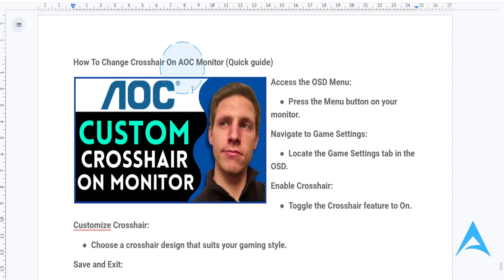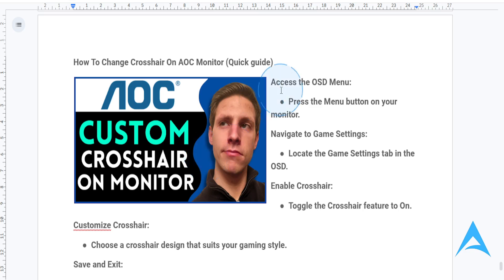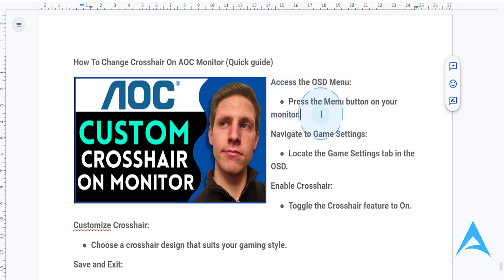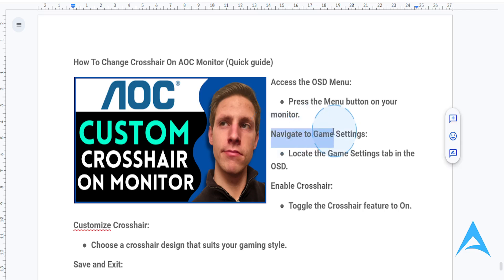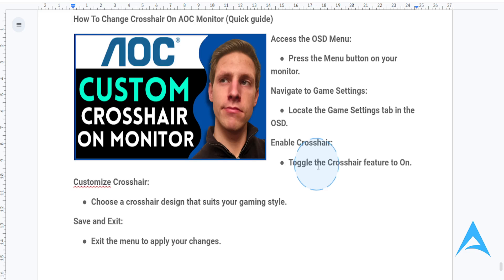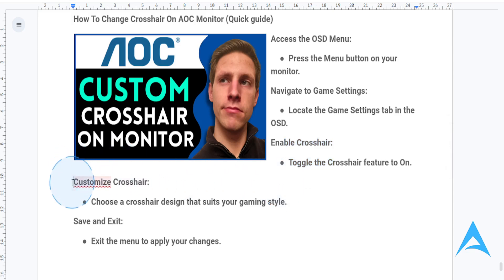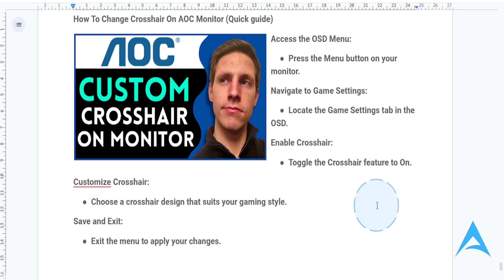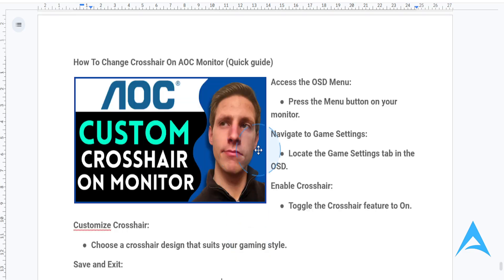How To Change Crosshair On AOC Monitor (Quick guide)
If you're looking for a video on How To Change Crosshair On AOC Monitor (Quick guide), here you go! In this video, I'll show you How To Change Crosshair On AOC Monitor (Quick guide). Make sure you watch the video till the end because you'll learn How To Change Crosshair On AOC Monitor (Quick guide). It's easy and simple to do from your phone or laptop.